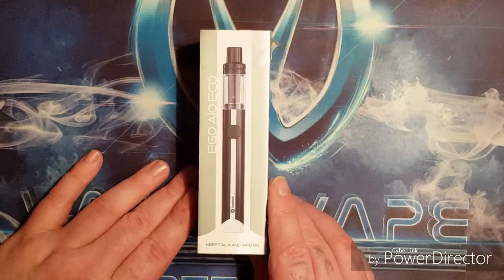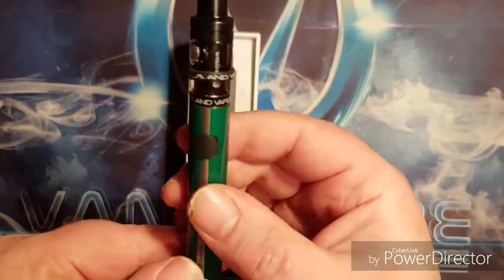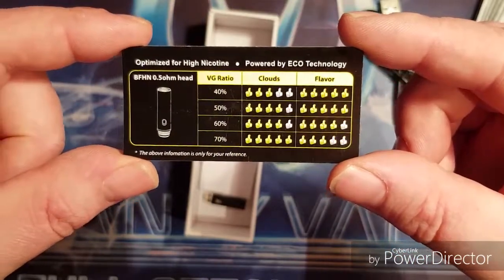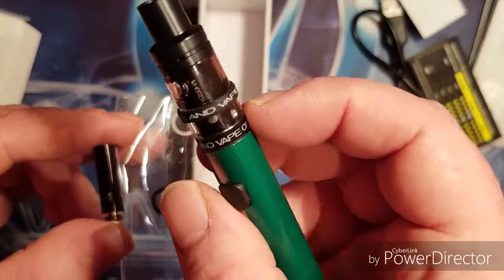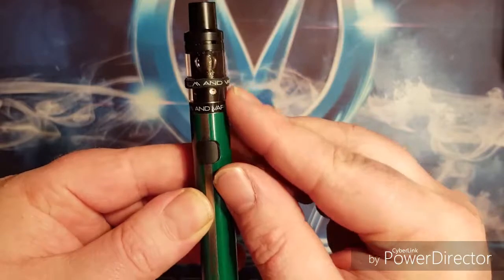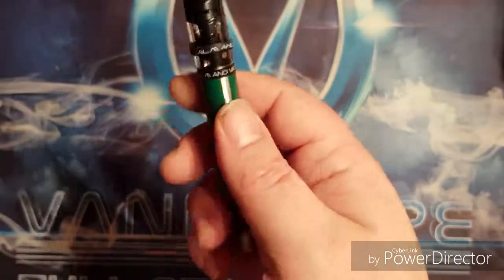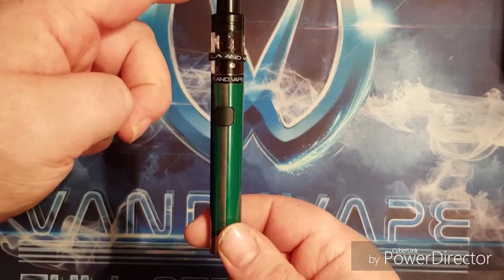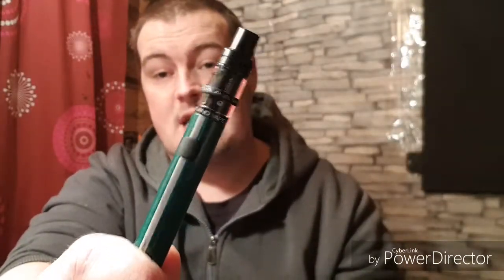joytech aio eco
This kit is ideal for all those newbie vapers out there looking to get off the stinky sticks.
Comes with everything you need and it's also very pocket friendly.

Link to where you can pick one up for your self is down below.